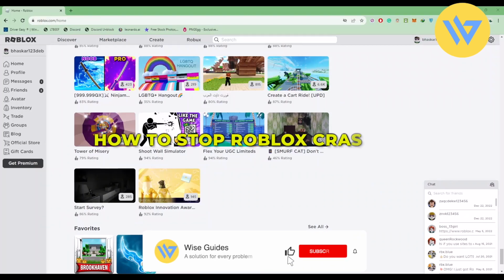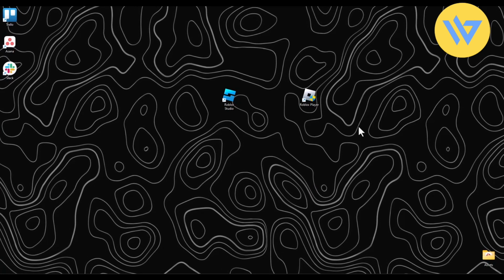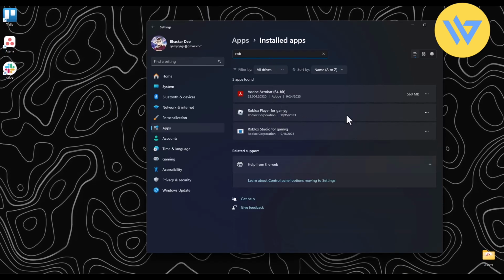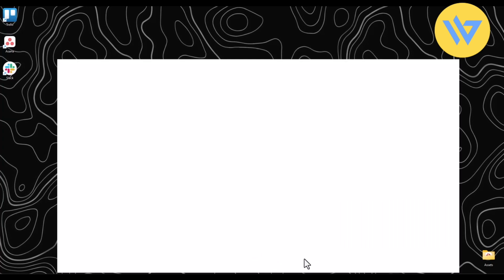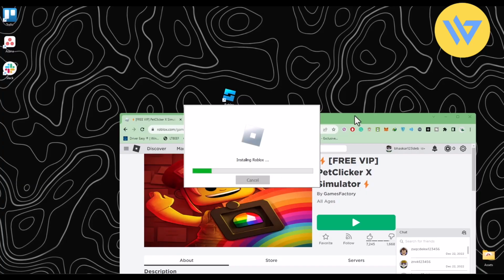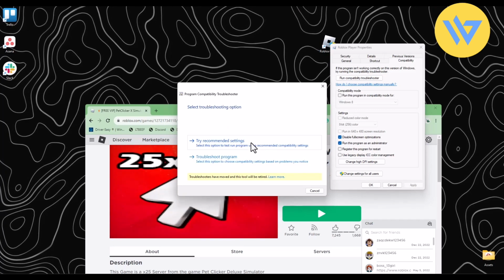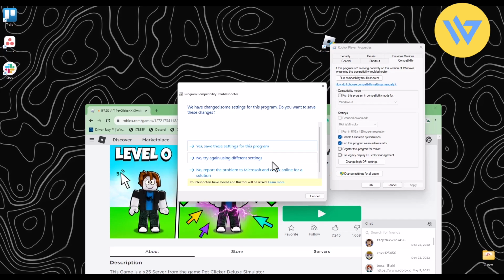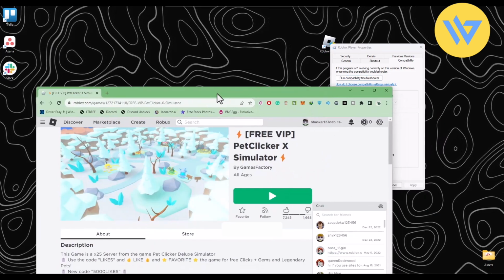How To Stop Roblox from Crashing | Simple Guide! | 2024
How To Stop Roblox from Crashing | Simple Guide!